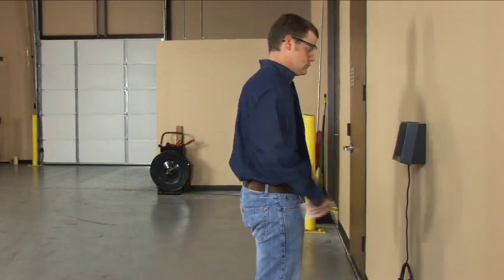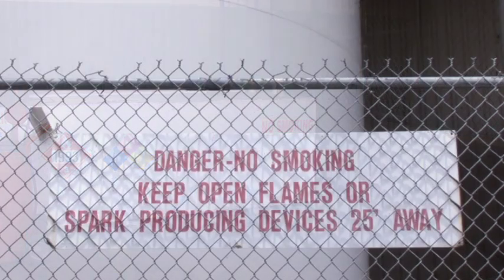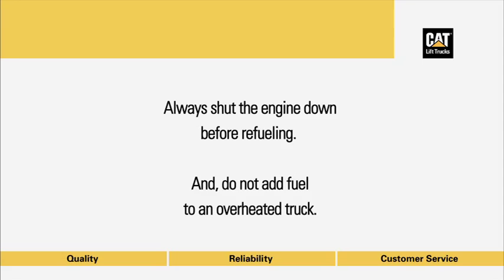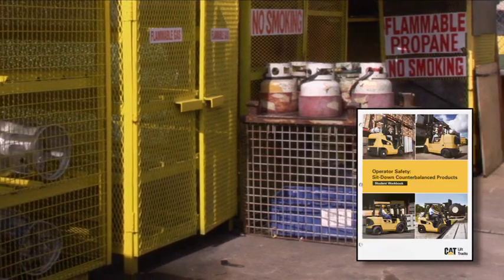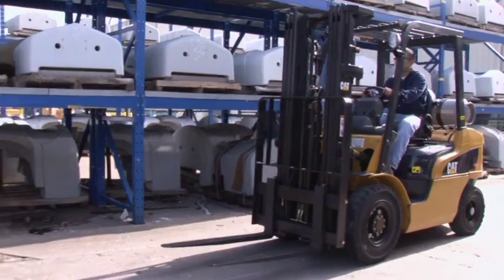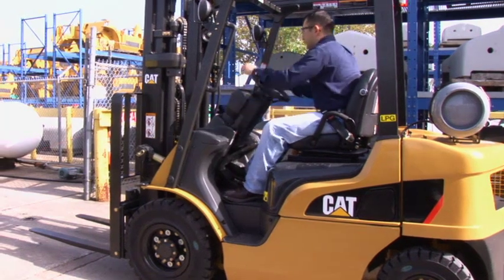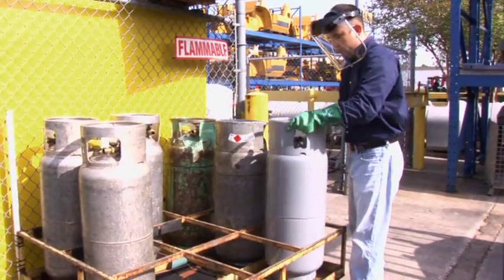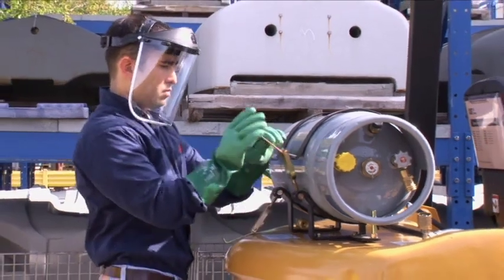Part 6 Refueling Combustible Lift Trucks